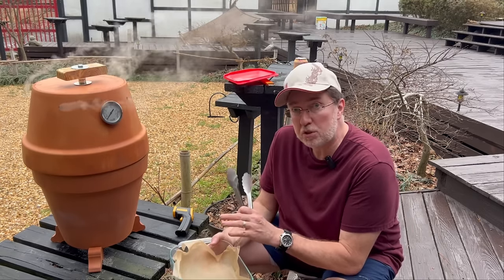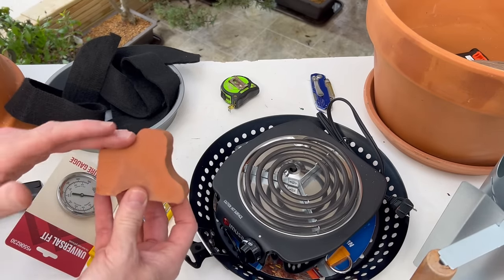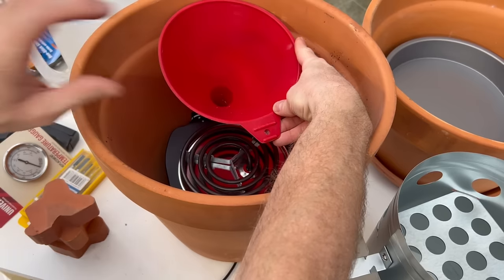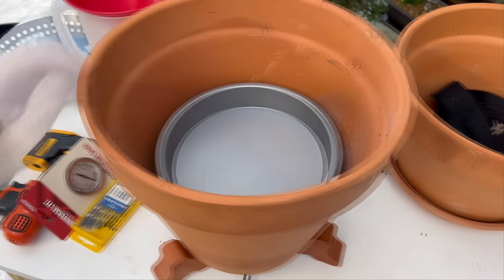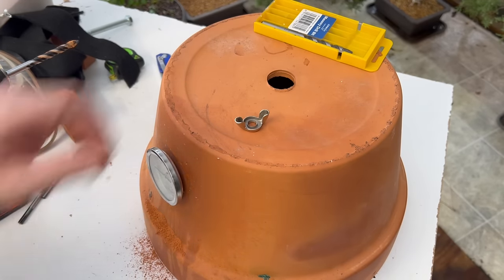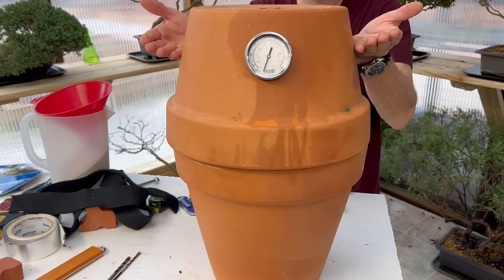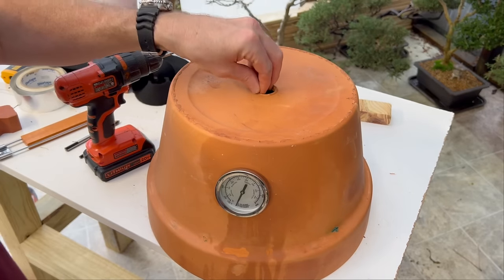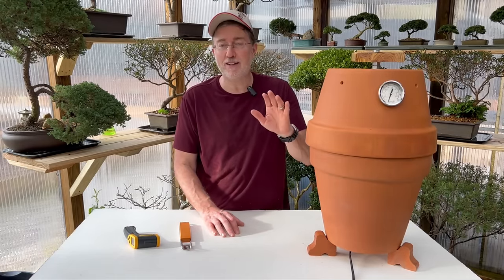Flower Pot DIY BBQ Smoker "Kamado Style" For Under $50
BBQ smokers are very popular, but the cost of these are very expensive. Prices range from around $500 USD to over $2000. This video will demonstrate how to assemble one using flower pots and common BBQ accessories. Even if you live in an apartment with open flame restrictions this design can be used with electric or real charcoal coals. The total build time is under an hour and will last for years.

✅Products:
IMUSA USA GAU-80305 Electric Single Burner 1100-Watts
Fire & Flavor Premium All Natural Wood Chips for Smoker
amoolo Masonry Drill Bit Set 5pcs
2 inch BBQ Thermometer Gauge For Smoker Grill
Mr. Bar-B-Q 06750X Heavy Duty Non-Stick Grilling Skillet